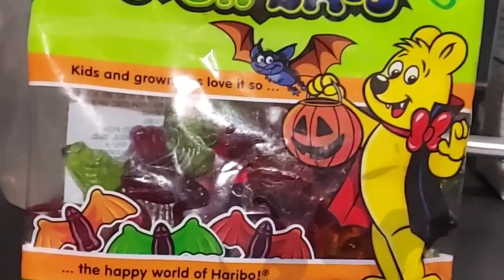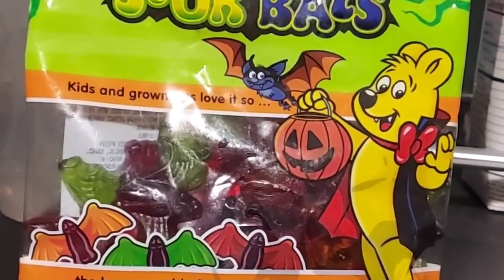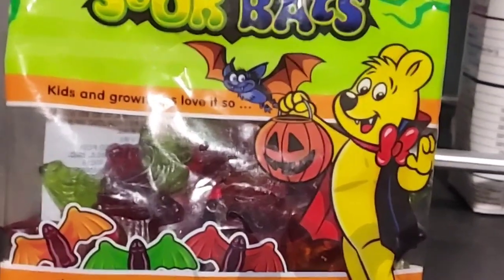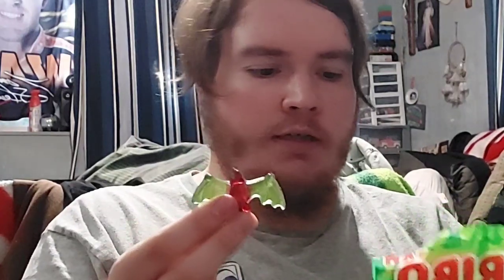Mini Josh's Snack & Candy Reviews HARIBO Sour Bats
HARIBO Sour Bats these are really Sour but good 7/10